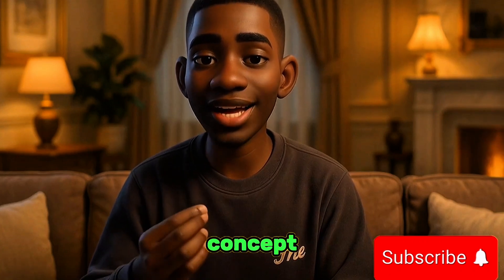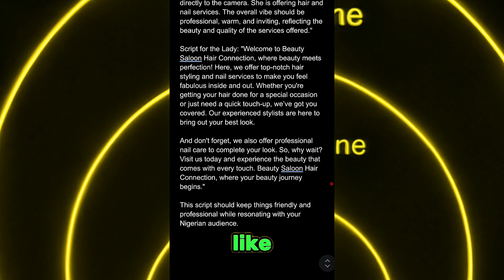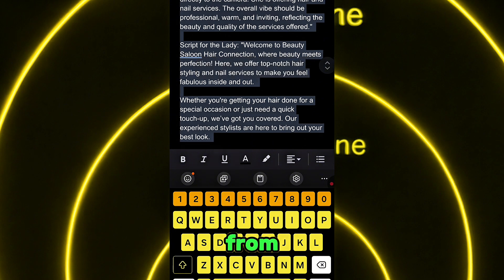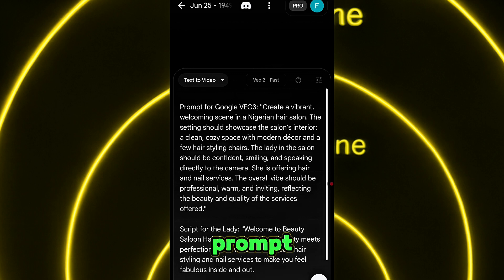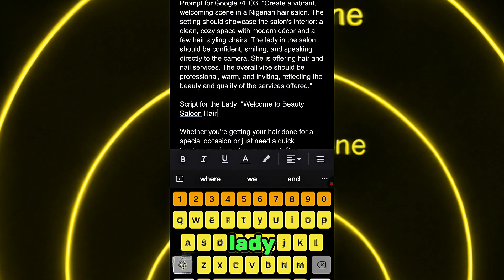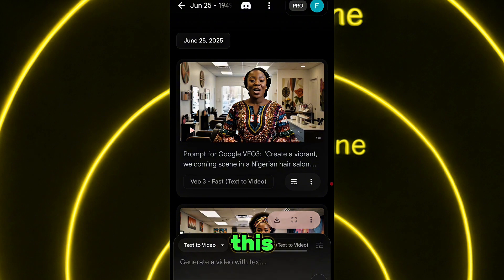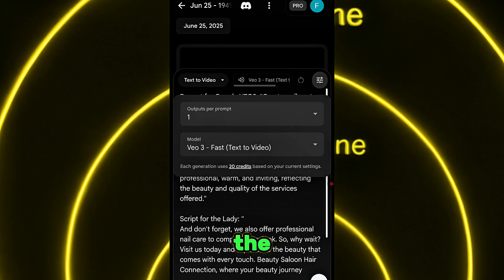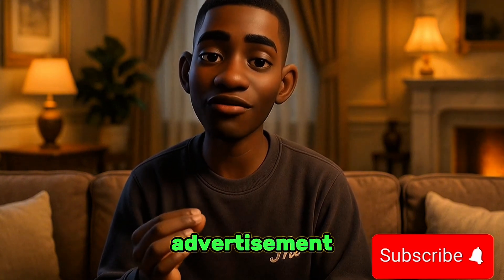"Mastering Product Ad Creation with Google VEO3: A Step-by-Step Guide"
Learn how to create impactful product advertisement videos using Google VEO3 with our step-by-step guide. Discover expert tips, techniques, and strategies to craft engaging, high-quality ads that capture attention and drive sales. Perfect for marketers and creators looking to elevate their video marketing game!

🌟 Want to create impactful product advertisement videos that drive sales? Look no further! 🎥 Learn how to use Google VEO3 with our step-by-step guide. 💡 Discover expert tips, techniques, and strategies to craft engaging ads that capture attention. 🚀 Perfect for marketers looking to level up their advertising game. Start creating high-quality ads today!